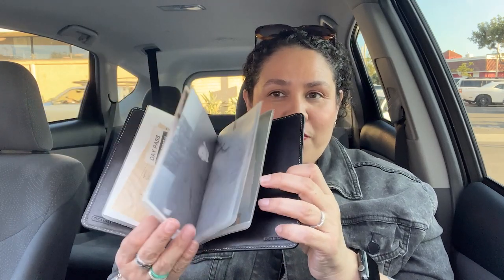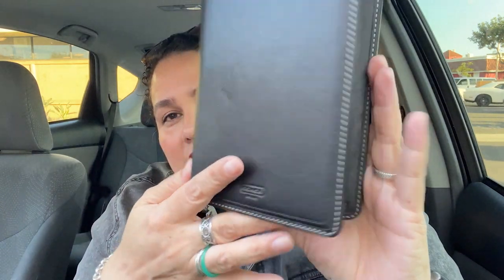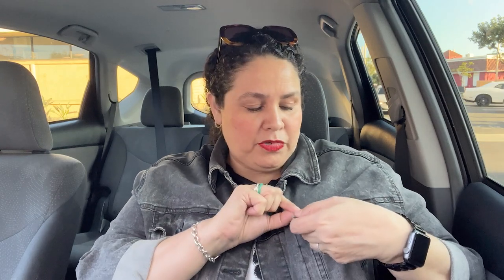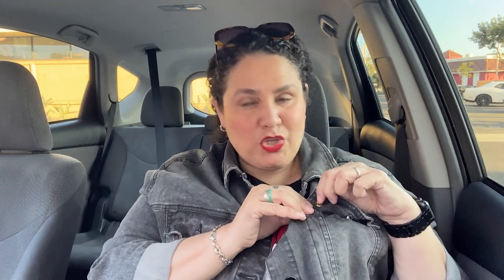Look Who Has More Coach Y2K Stuff! Leather Photo Album, Pill Box & Outlaw Bear Pin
Hey Friends,  I found more old Y2K Coach stuff.
A leather Coach photo album, signature C jacquard pill box and enamel bear pin.
I have lots more Coach items I've bought through out the years.  I will continue to share them a i find them.  Did you ever buy Coach items, beside bags or SLGs?

Sharing the Deals!
1.
2. Rakuten Referral Get $30!!
3. $25 off on your first order @RebeccaMinkoff and get I $25 for each successful referral.
4.